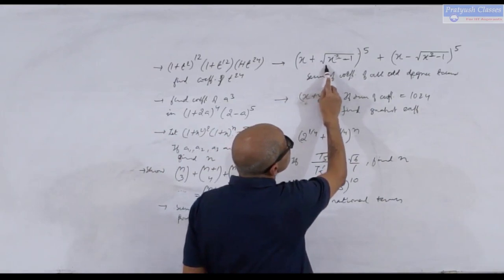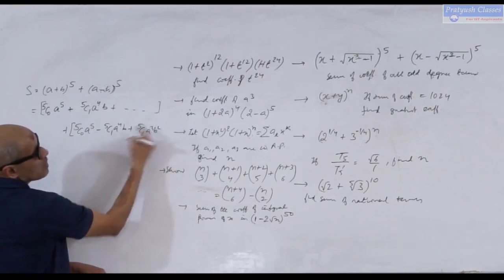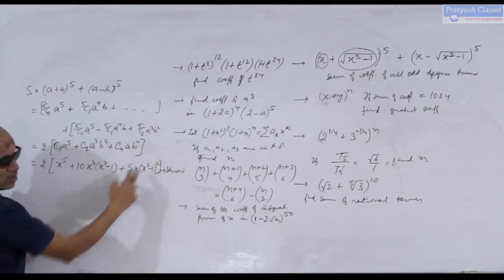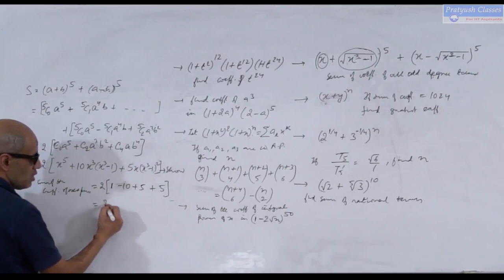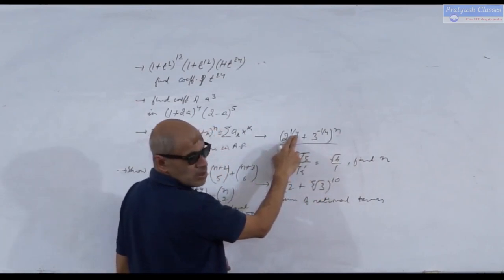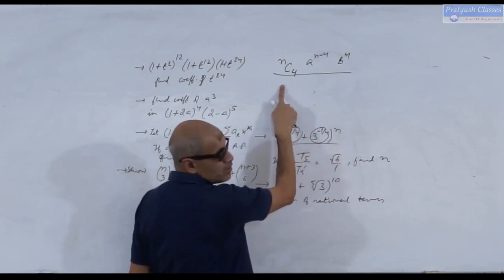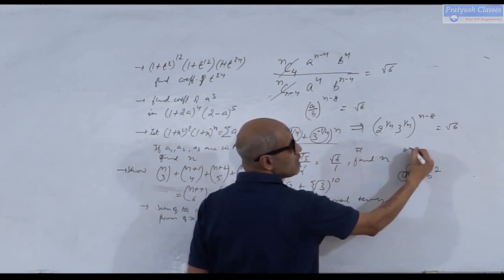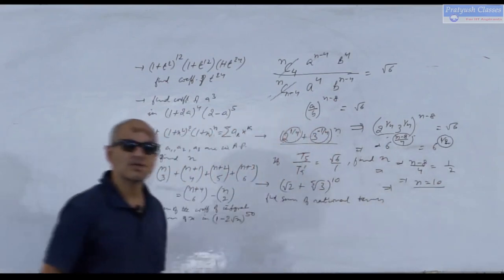Problems (Binomial Theorem) by IITIAN PRATYUSH SINGH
Start Online Classes of your Coaching Institute as technology Partner

FOR COMPLETE COURSE CALL THE GIVEN NUMBER BELOW

Digitalise Coaching Institute/ Smart Class /  Online Classes